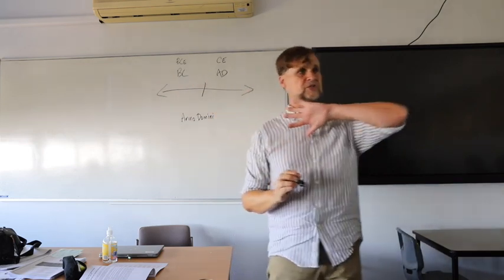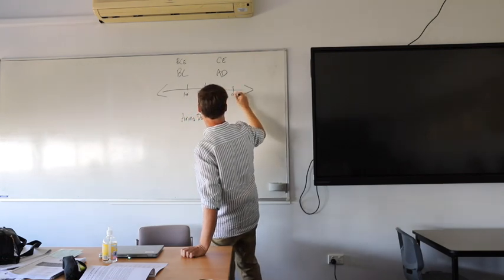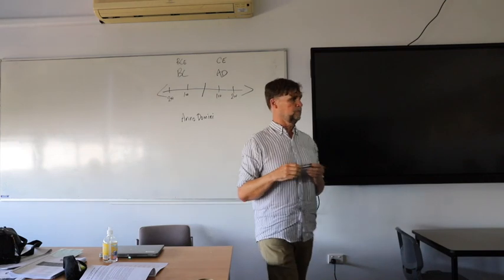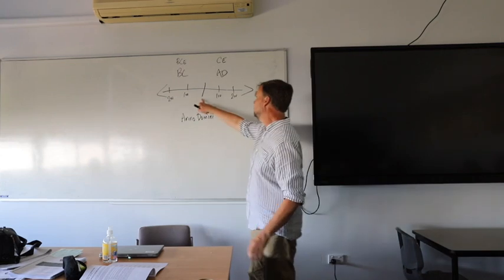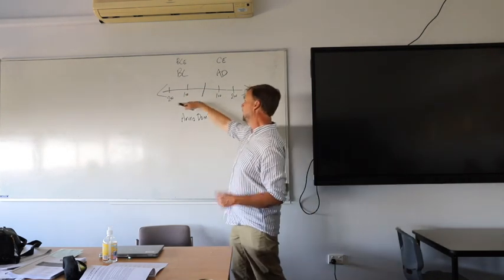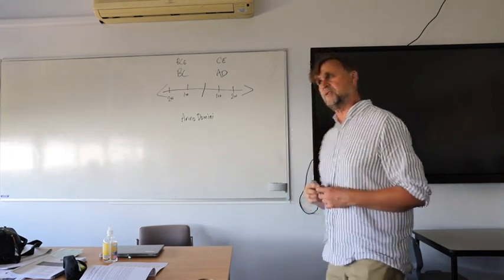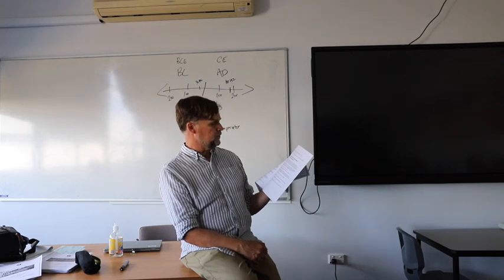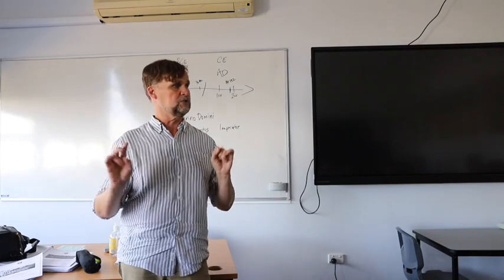Roman Daily Life 1